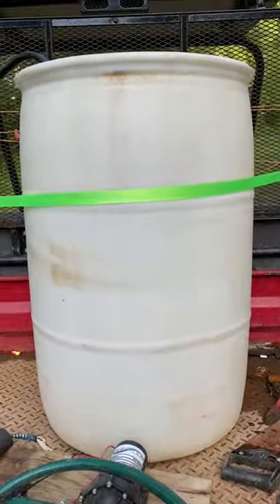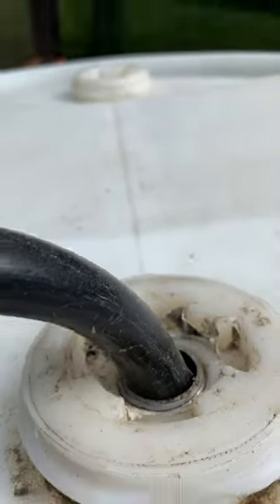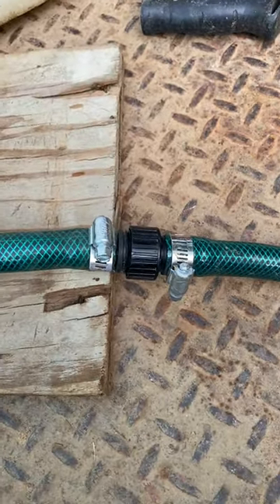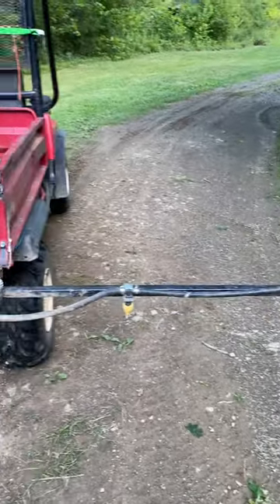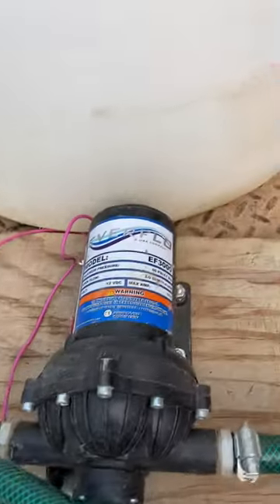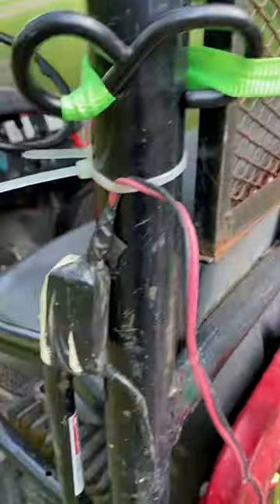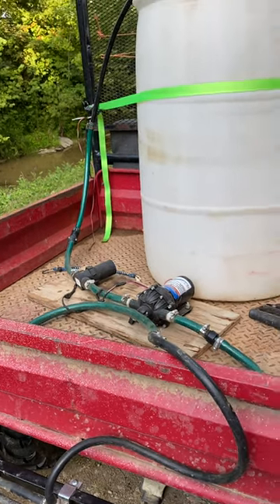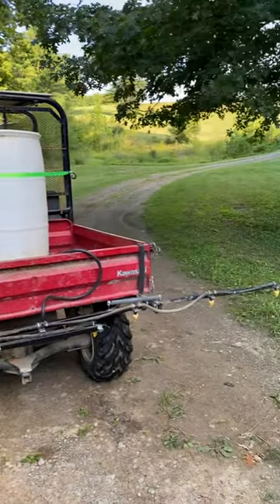Build your own boom sprayer, you can do it!!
In this video I show how I set up my boom sprayer from start to finish. A 55 gallon tank all the way down to the mounts and hook up for the battery connection and switch. If you spray food plots, dove fields or even just your yard, this simple set up will get you going and make the job easy and quick. Plus it’s extremely easy to move around and take on and off.